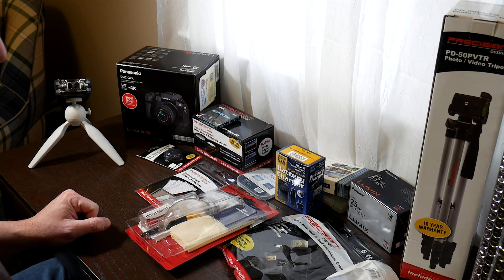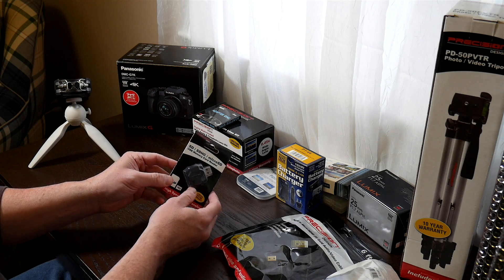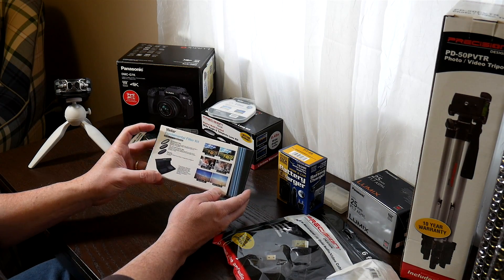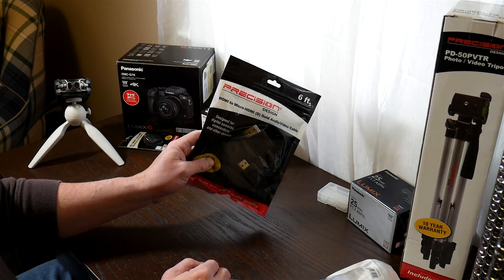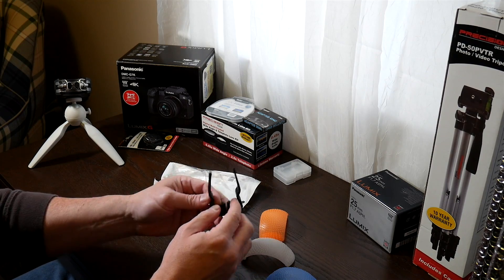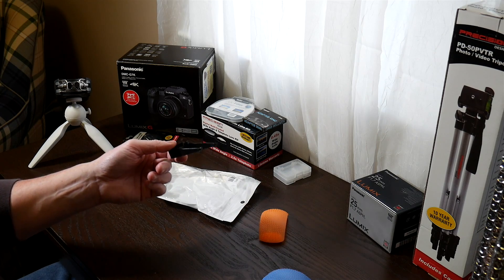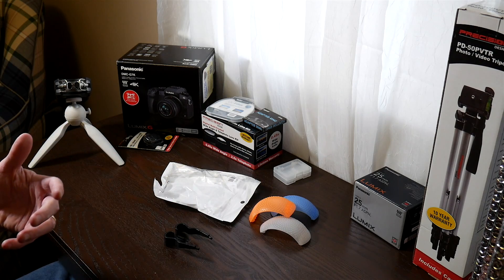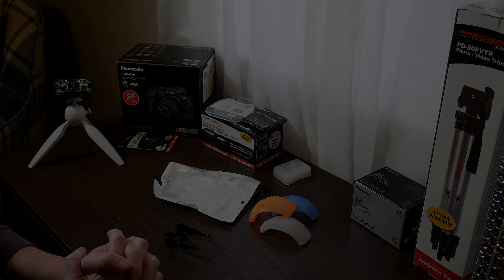Bundle Unpacking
I unpack the bundle which came with my Panasonic G7 Micro Four Thirds camera.